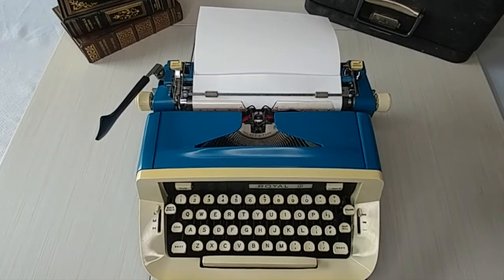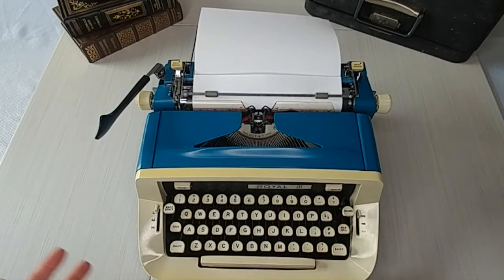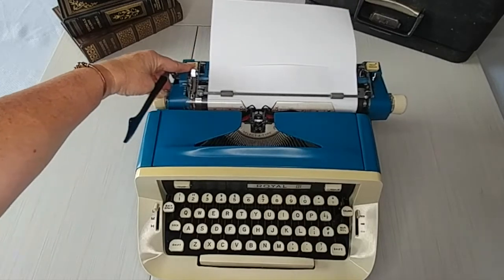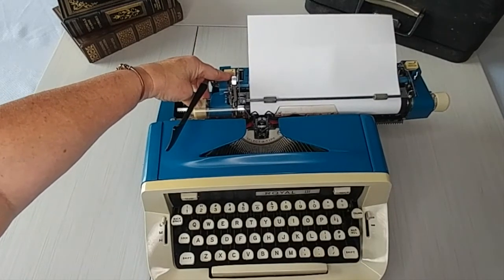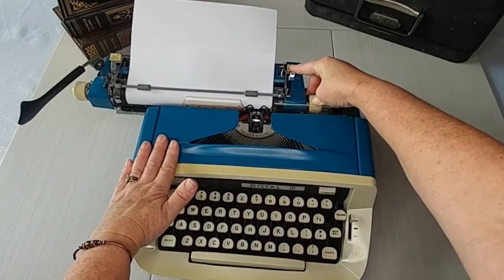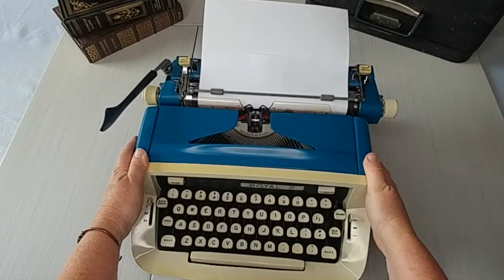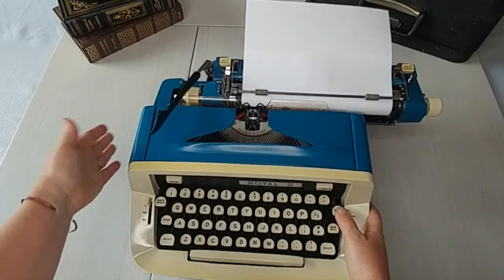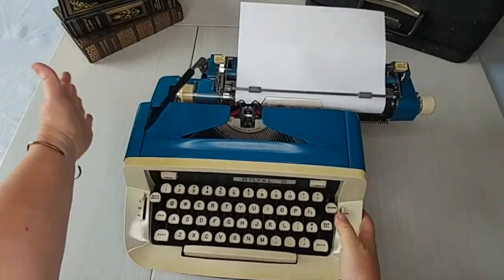TYPEWRITER TIPS: HOW TO USE MAGIC MARGINS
Have you ever wondered how to get the Magic Margins (Columns & Tabs) to work on your typewriter? Hopefully, this will show you how - it can be tricky at times, as you'll see in this how-to video as I had a couple of hiccups. ;)

Shop all our typewriter accessories such as non-slip typewriter pads, handmade typewriter covers, ribbons, and vintage typewriter paper